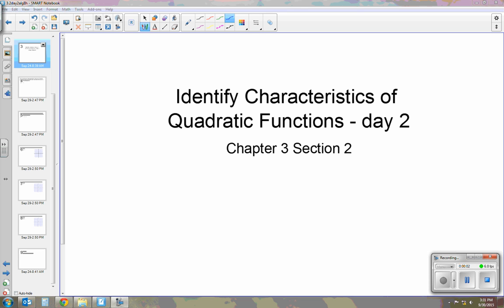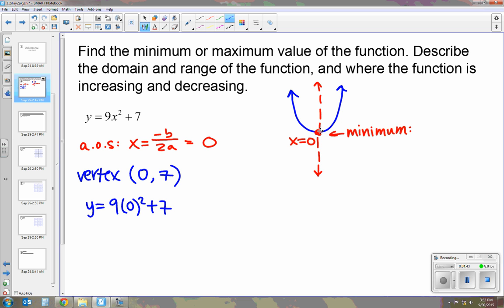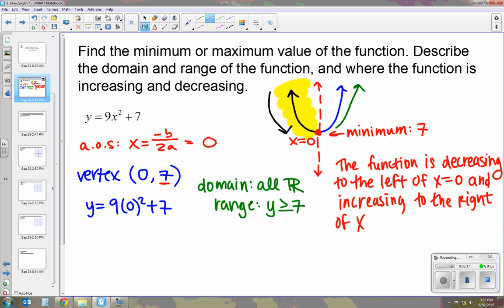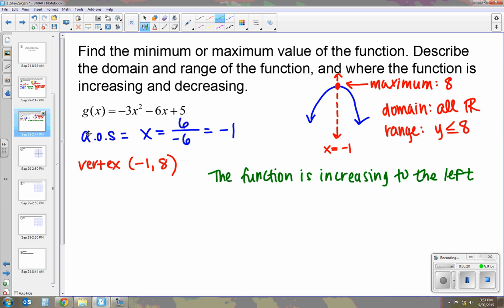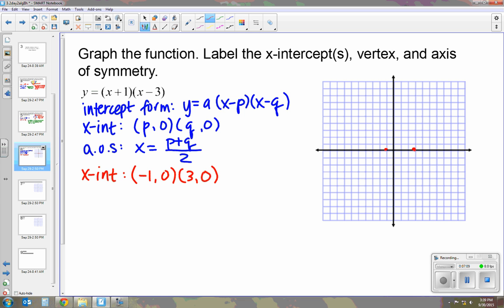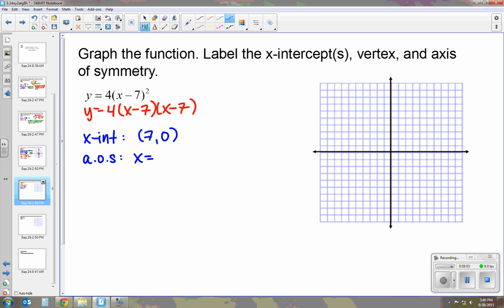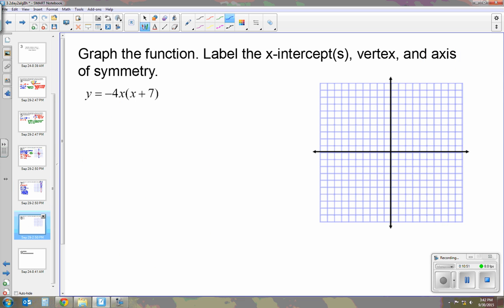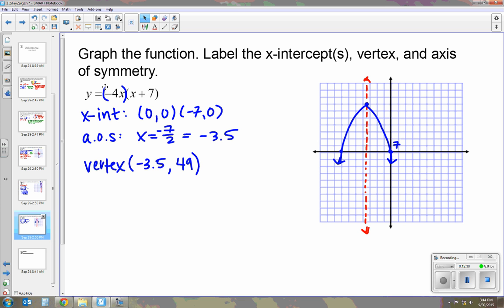Identify Characteristics of Quadratic Functions - day 2 (3.2) Algebra II